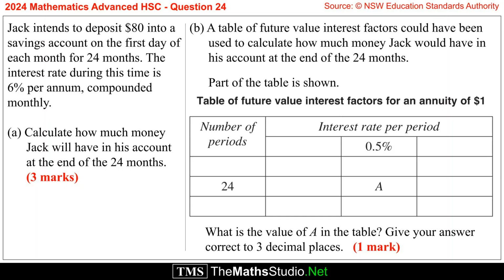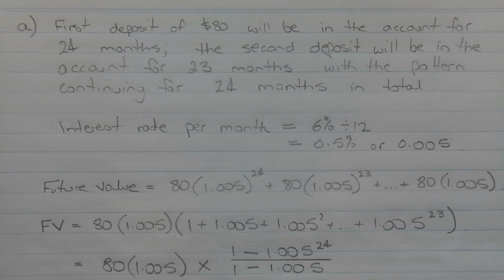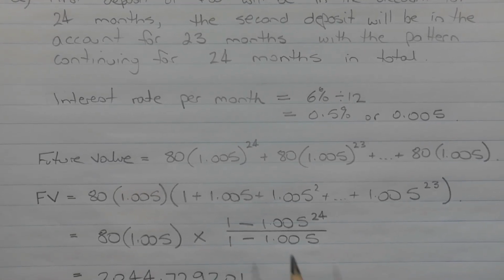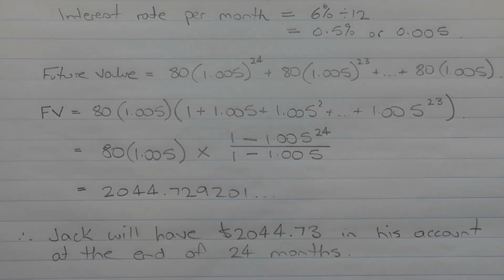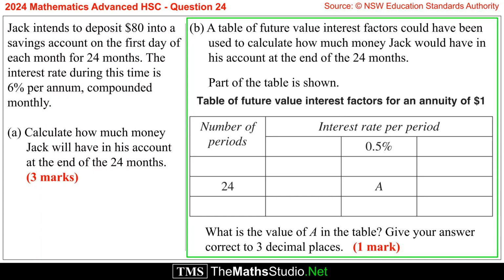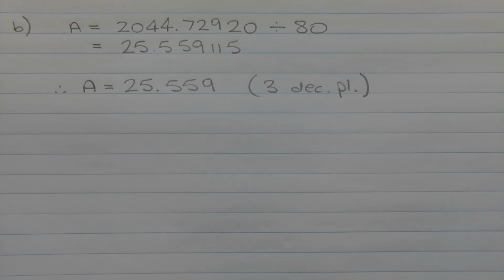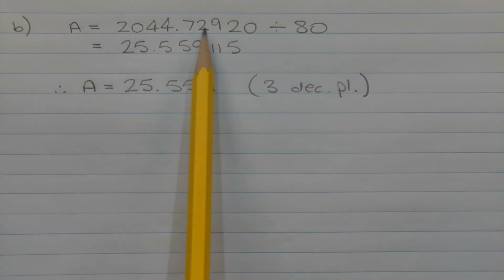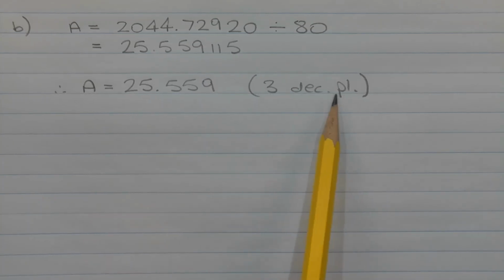2024 Maths Advanced HSC Q24 Find annuity future value & FV interest factor using geometric series